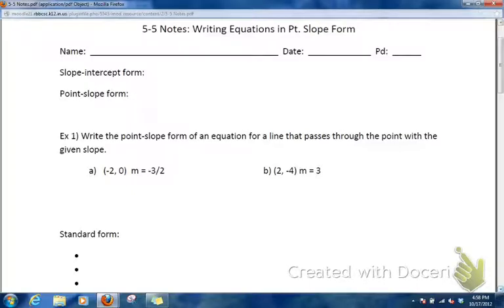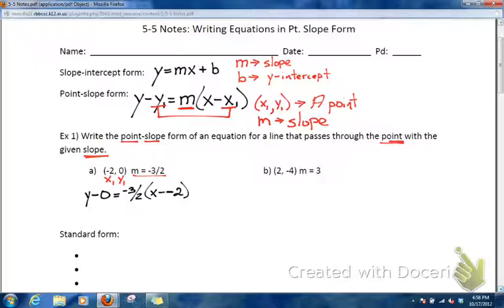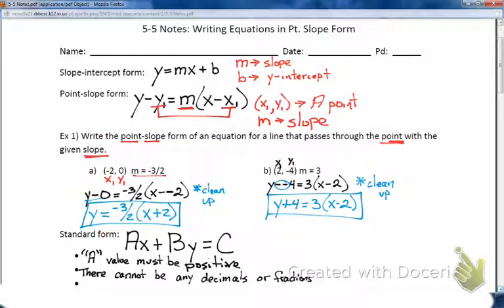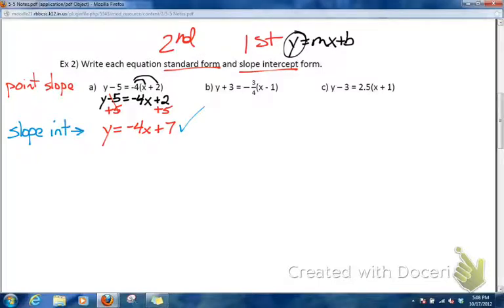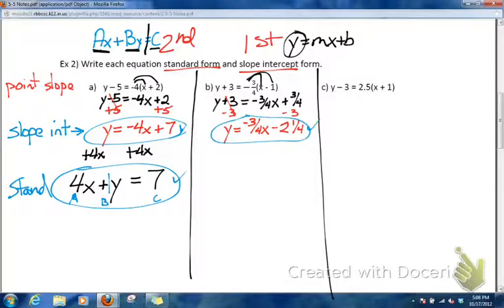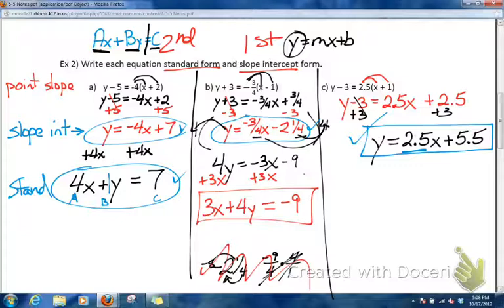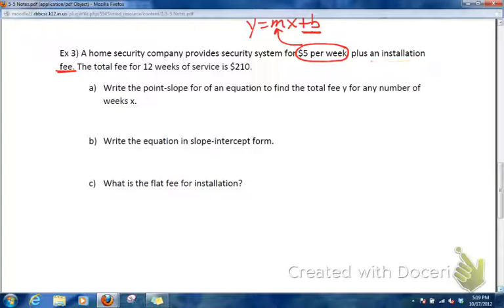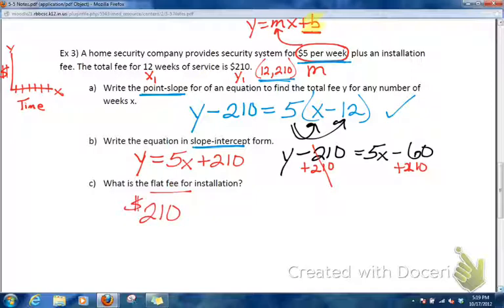writing equations in point slope form